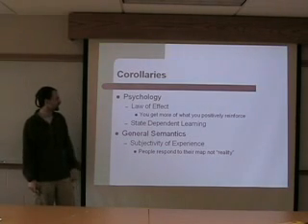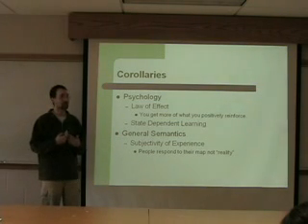Intro to NLP - Corollaries (5/18)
An Introduction to Neuro-Linguistic Programming
Wayne Buckhanan

Some corollary ideas that fed into NLP. Part five of eighteen.